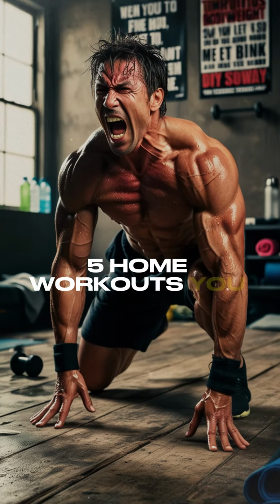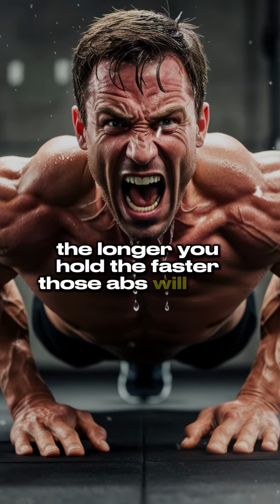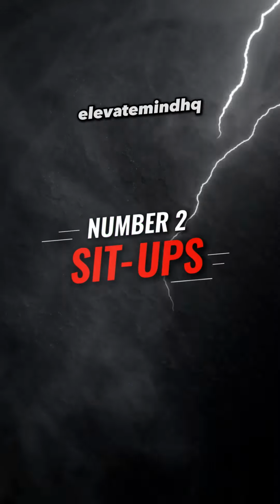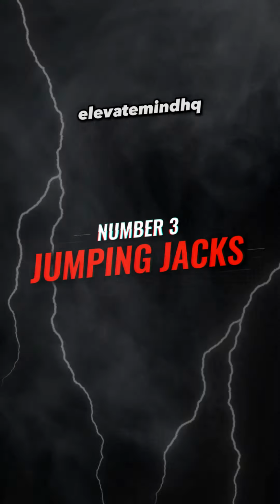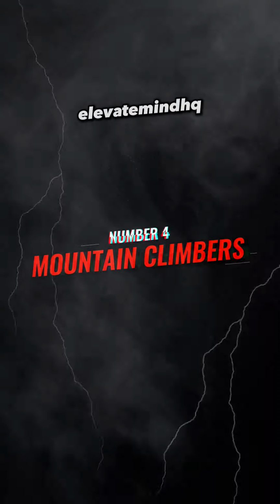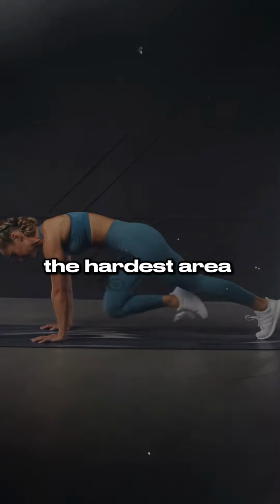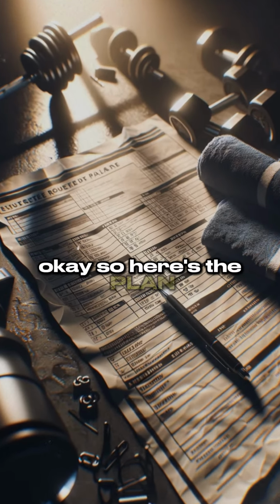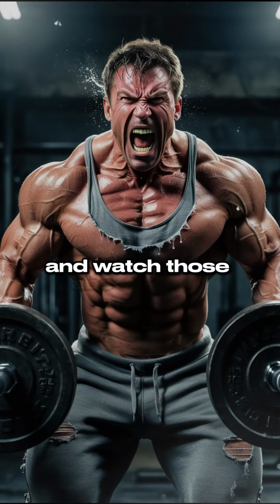THIS Home Workout Got Me 6 Pack in Just 30 Days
Discover the top 5 essential home workouts you need to incorporate into your routine to achieve six-pack abs quickly. These exercises are perfect for all fitness levels and require no gym equipment, making them easy to do from the comfort of your home. Learn the key movements that target your core muscles effectively and burn fat fast, helping you reveal those toned abs in no time!